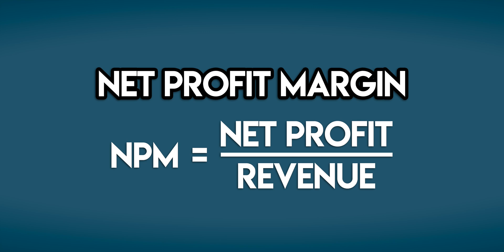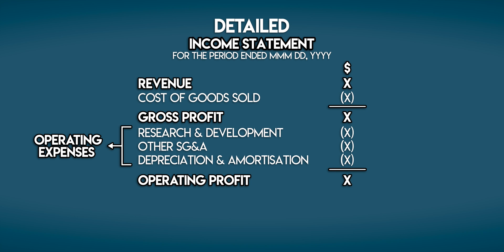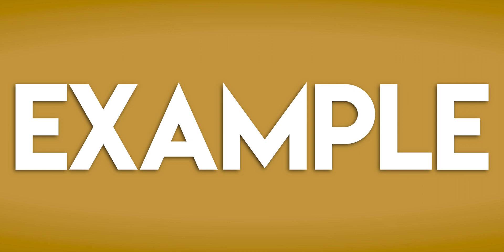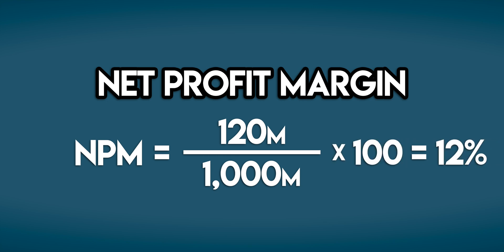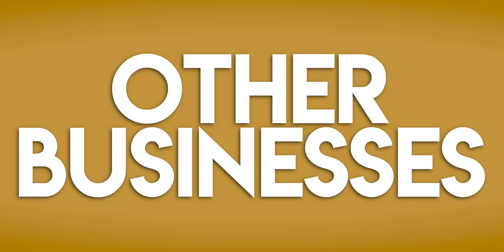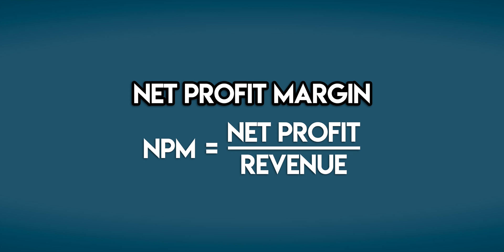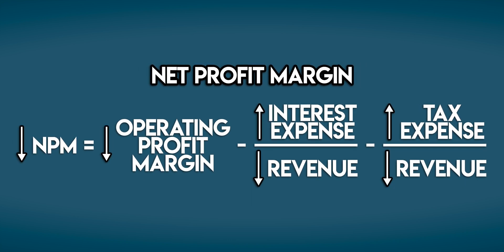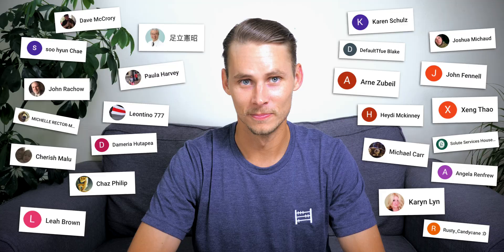NET PROFIT MARGIN: a Ratio Made Simple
The third instalment of our Financial Ratios series. In this video you'll learn what 'Net Profit Margin' is and I'll show how to calculate it with examples!

⏱️TIMESTAMPS
00:00 - Intro
00:03 - Net Profit Margin Definition
00:30 - What is Profit?
00:49 - What is Net Profit?
01:30 - What is Net Profit Margin?
01:58 - Example: Net Profit Margin
02:55 - Comparison: Year on Year
03:53 - Comparison: Different Businesses
04:41 - What Decreases Net Profit Margin?
05:32 - What Increases Net Profit Margin?